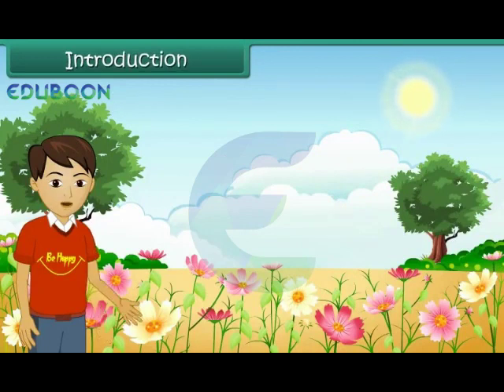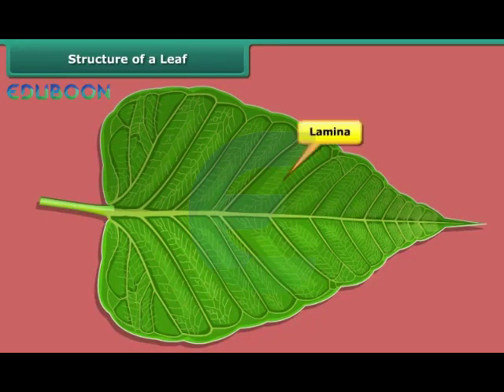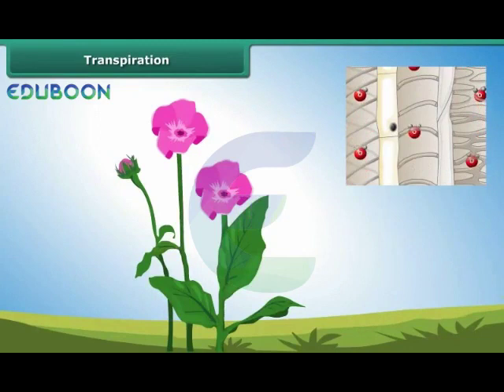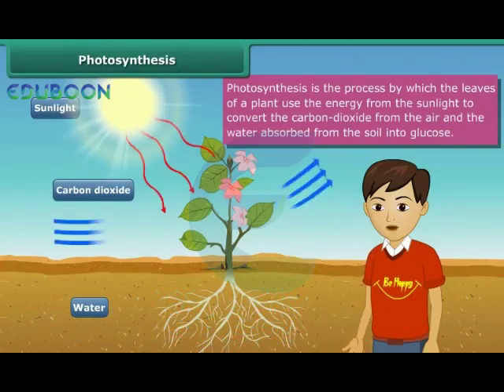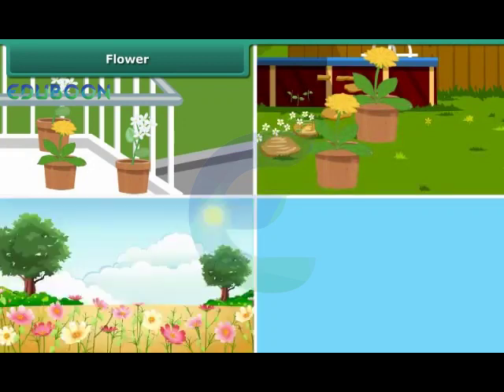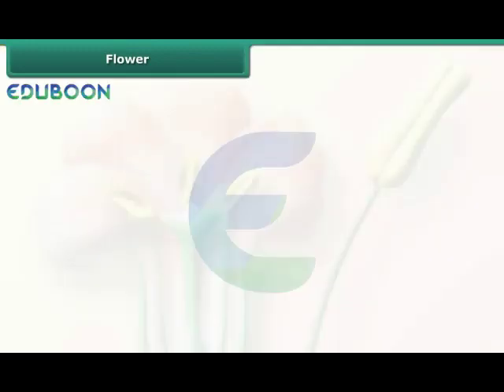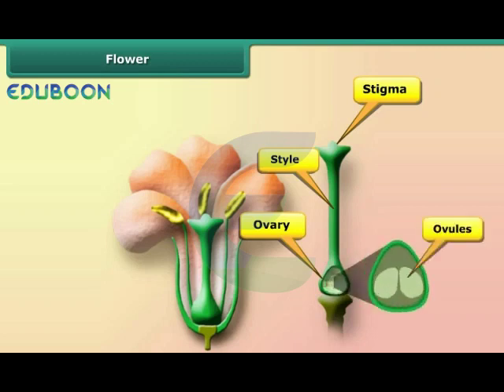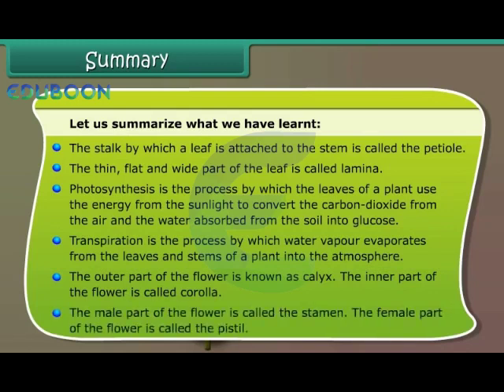Leaf and Flower in a Plant English Medium